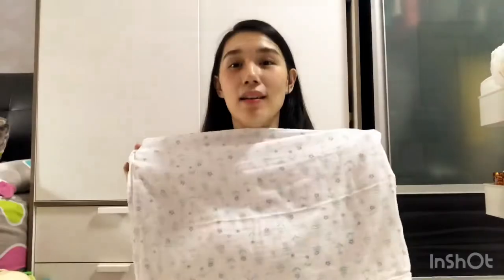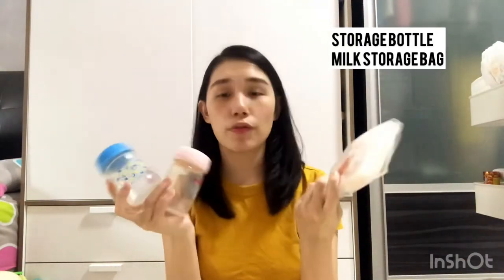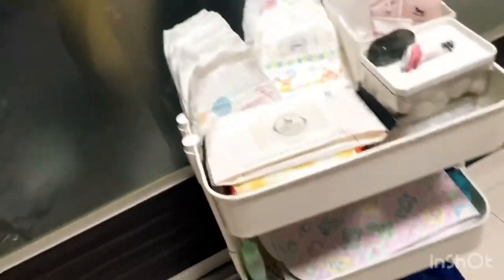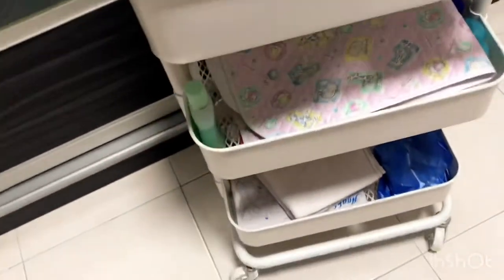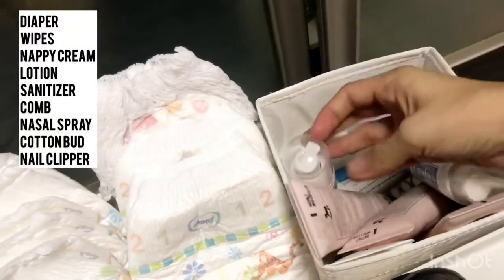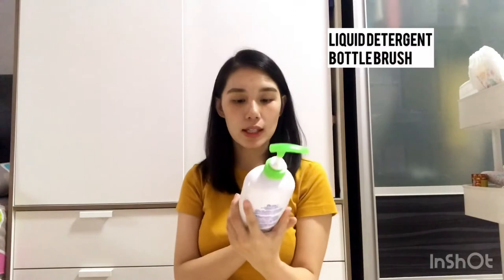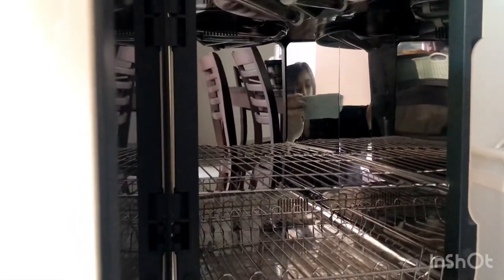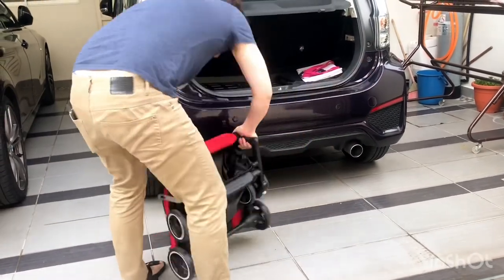My Newborn Essential (0-3 months)